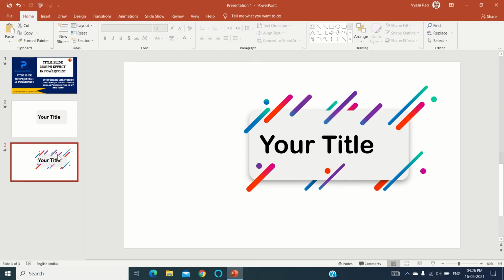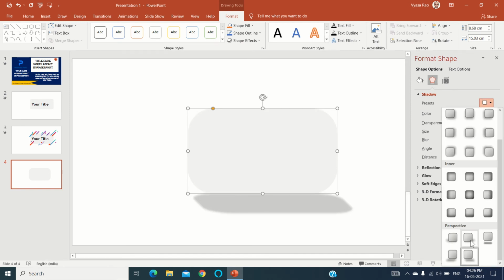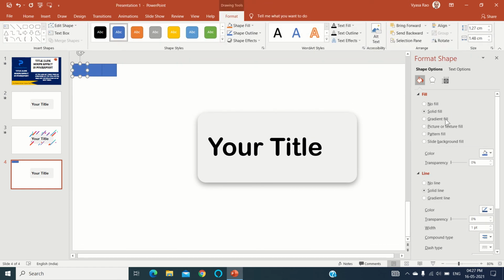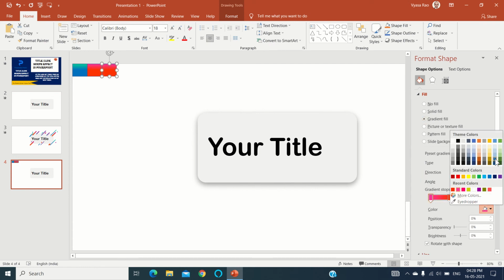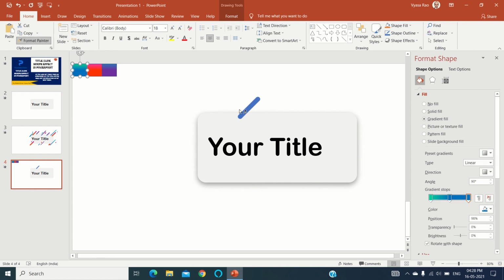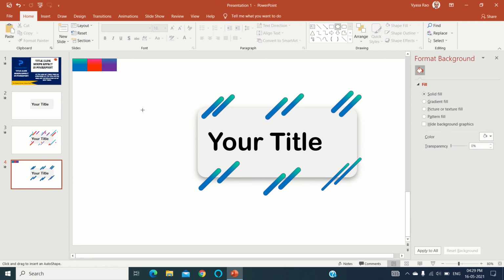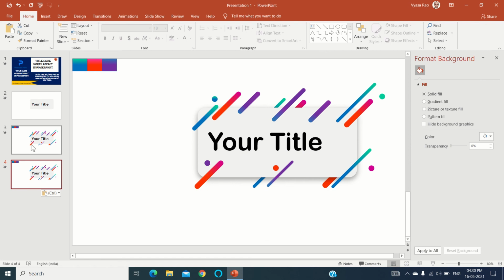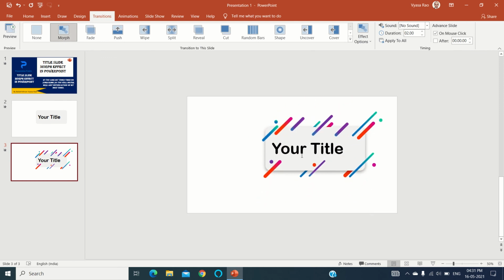PowerPoint Animation with Beautiful Transition| Powerpoint Morph Transition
Learn to create Title Slide effect in PowerPoint using Morph in this video.
Thus can be done in PowerPoint version 2019 and 365 version of PowerPoint
I have created many videos about Morph